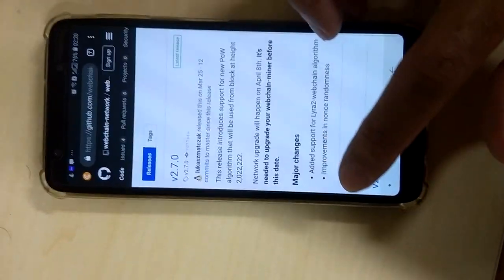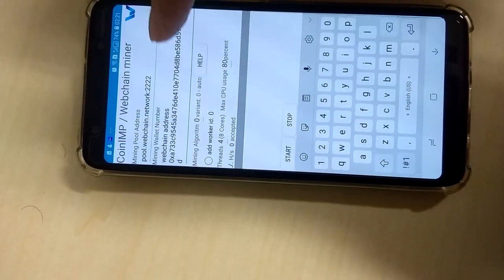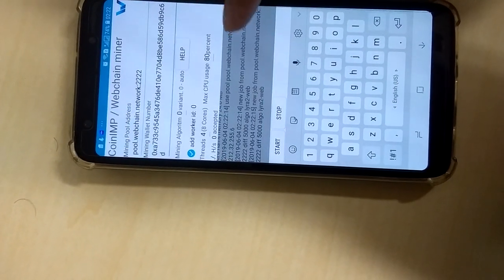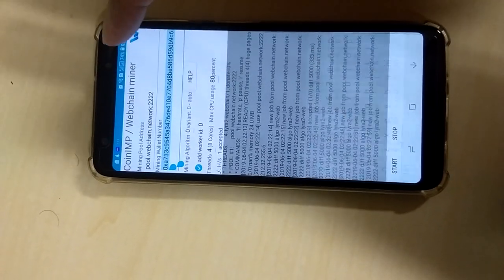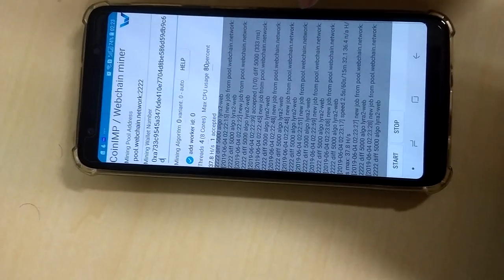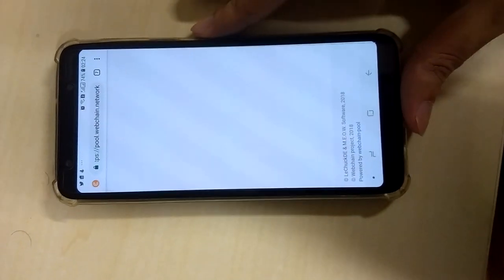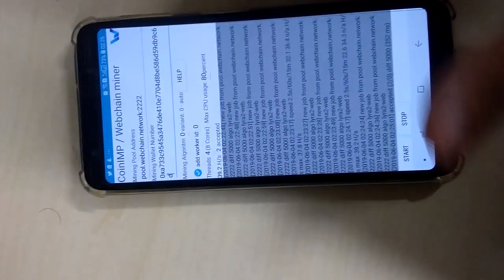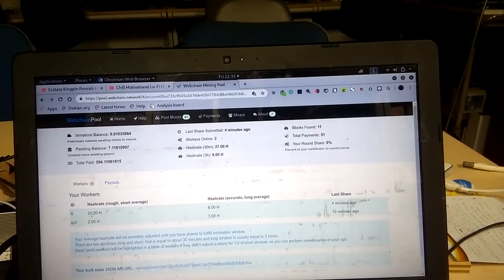Cryptocurrency Mining Android Smartphone Webchain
00:00 Search webchain github on Google.
00:35 Download .apk miner and install.
00:50 Open miner.
03:30 Search webchain mining pool on Google.
04:10 Check my mining hashrate and income.